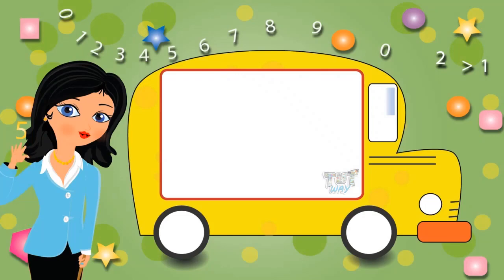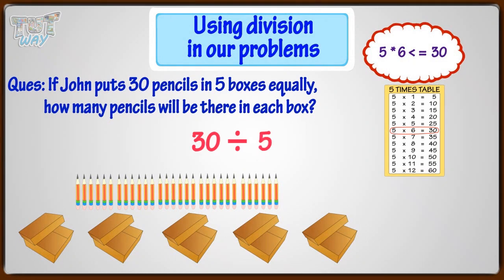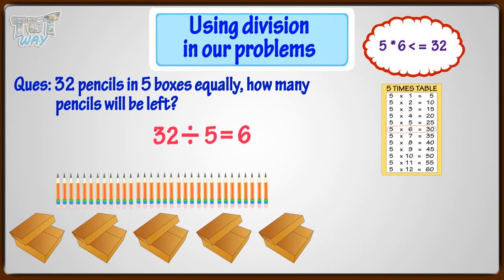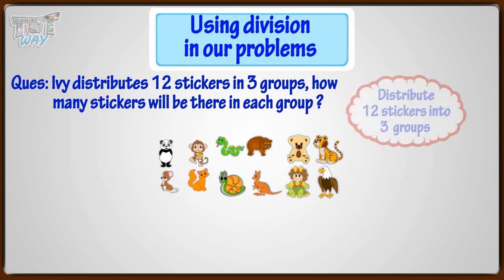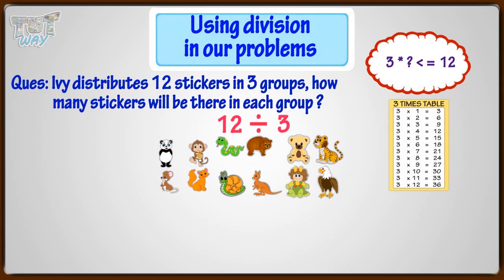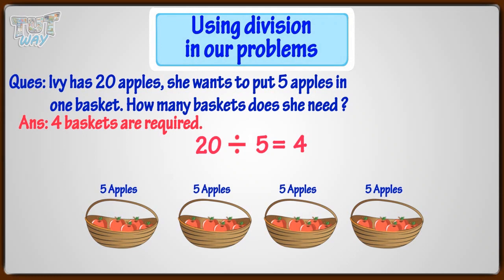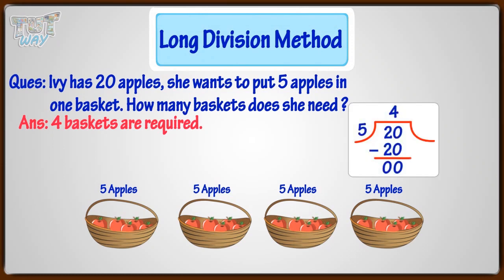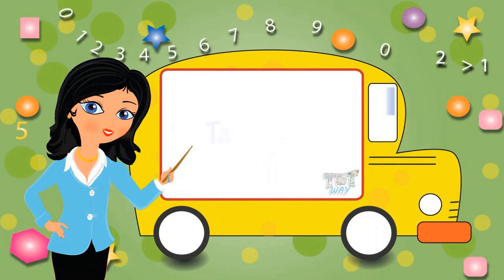Division- word problems | Math | Grade-3,4 | TutWay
Enjoy learning :)

This video shows how to solve word problems that involve division. Children will learn when to use division in word problems or how to apply division in practical problems.